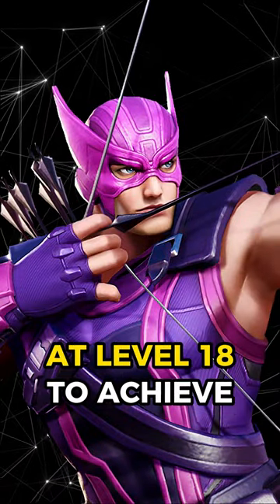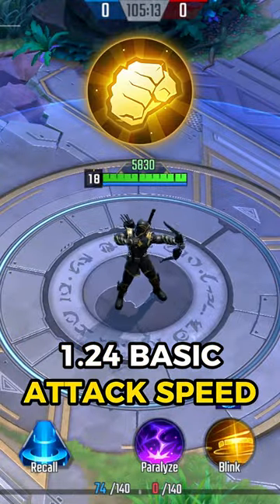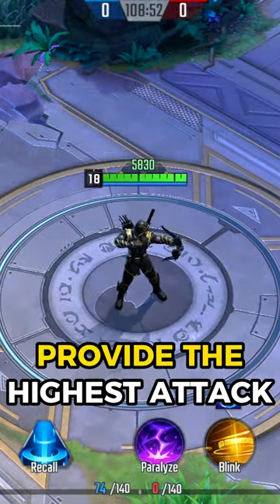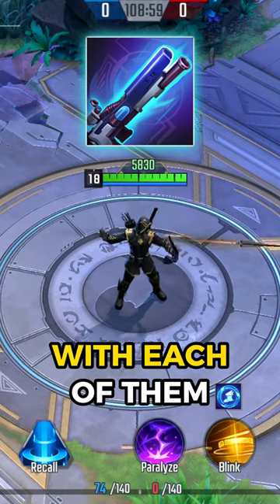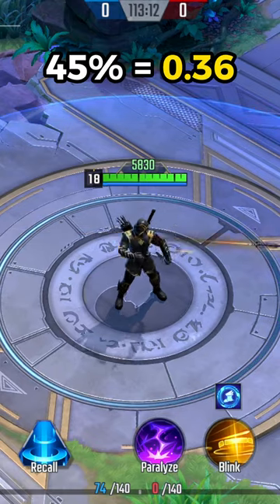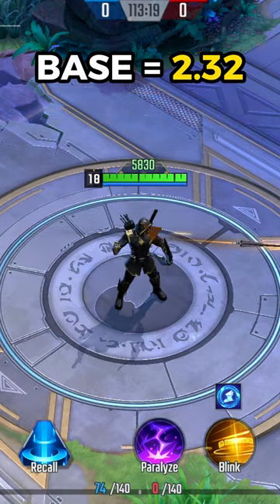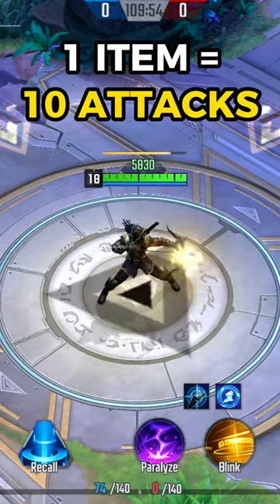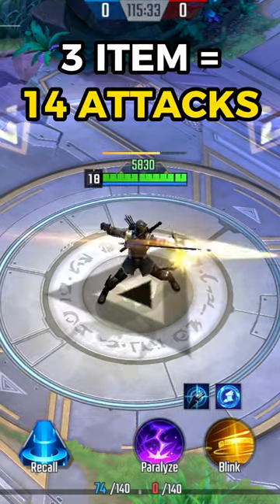Unraveling Hawkeye's Attack Speed Build | MARVEL Super War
Hawkeye's attack speed puzzle in Marvel Super War has finally been solved, and the answer lies in just three items. In this video, we'll guide you through the steps to unlock the full potential of his attack build, revealing the secrets to his limitless speed.